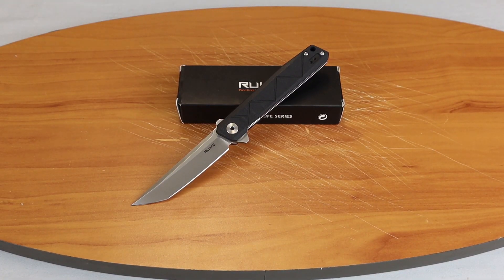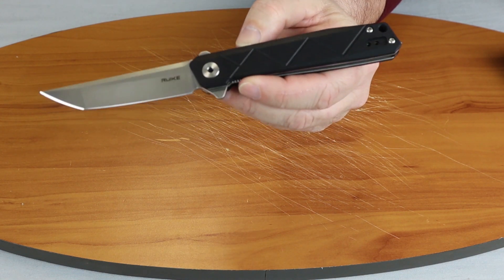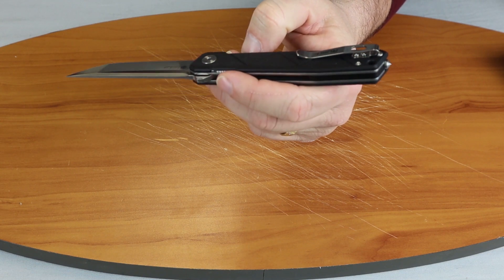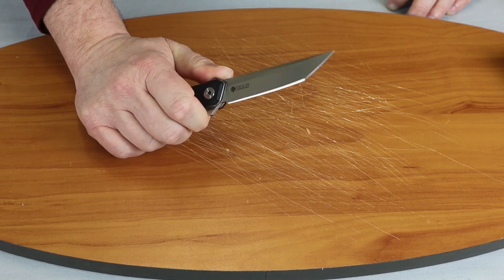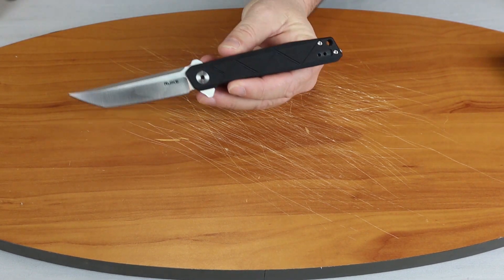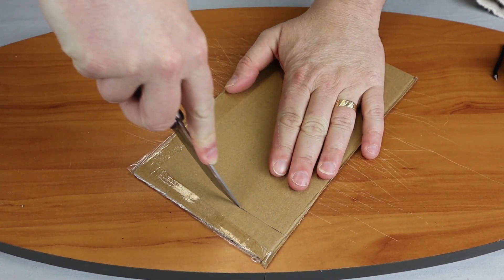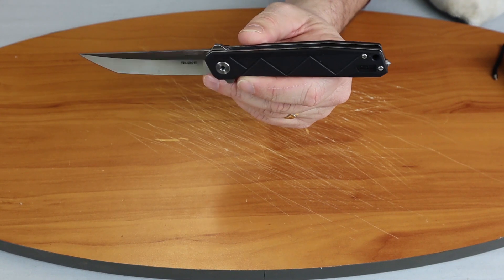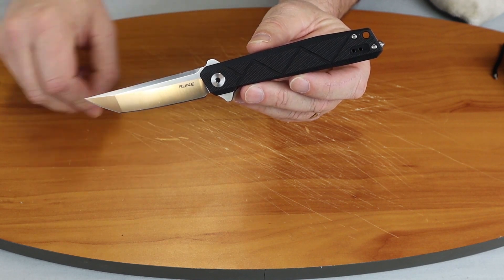Ruike P127 Linerlock Black Folding Knife Review | Atlantic Knife Reviews 2020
Cee with Atlantic Knife reviews the Ruike P127B Linerlock Black Folding Pocket Knife.